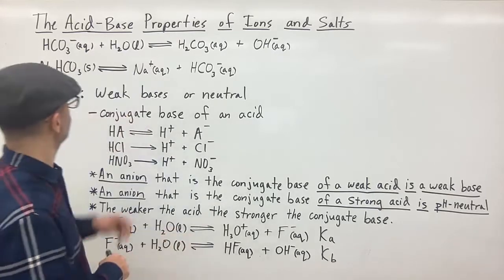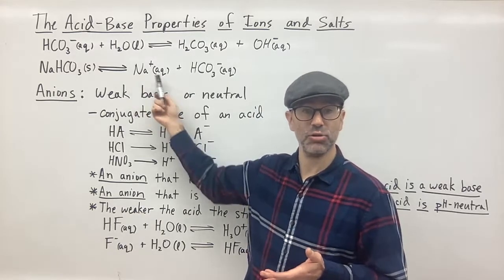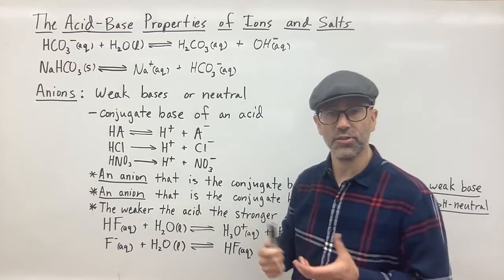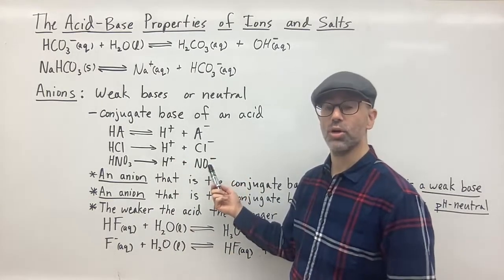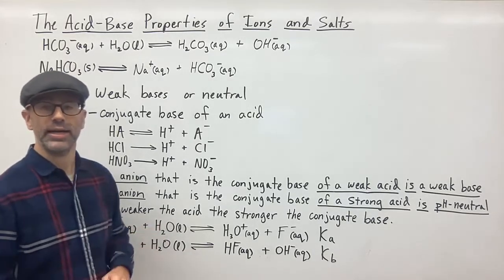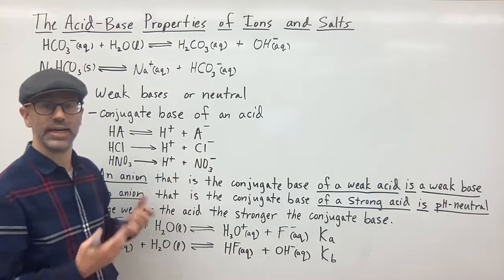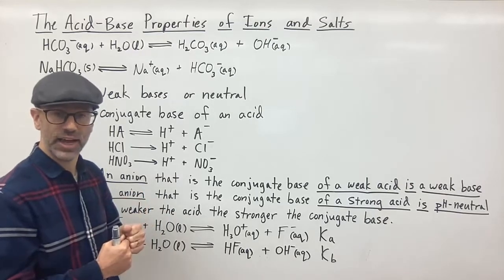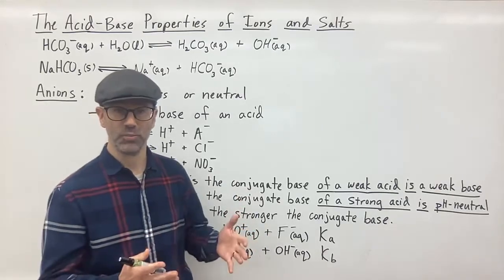Anions as Weak Bases